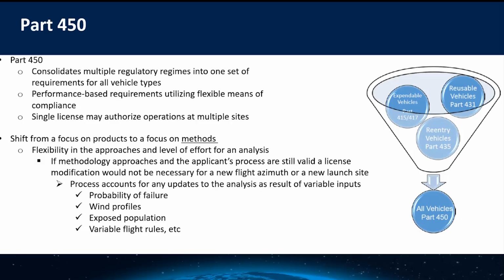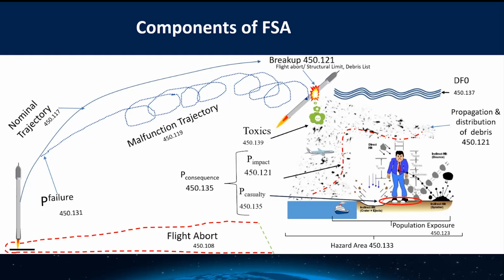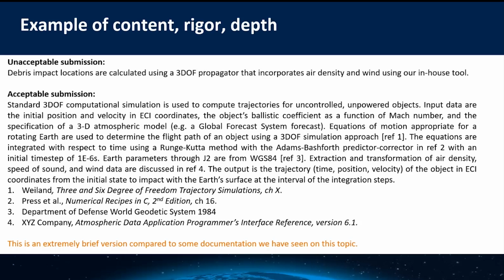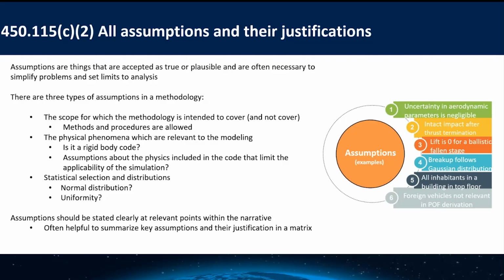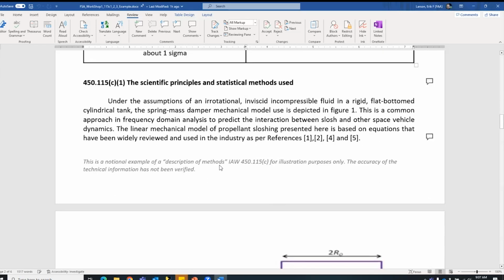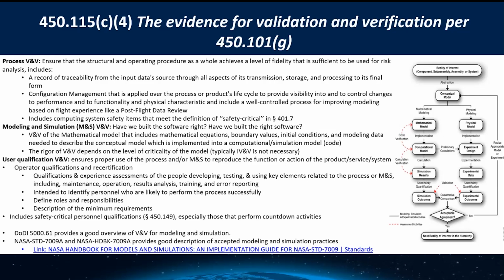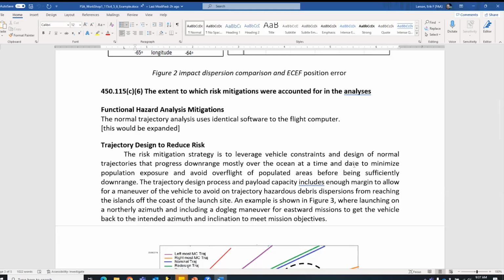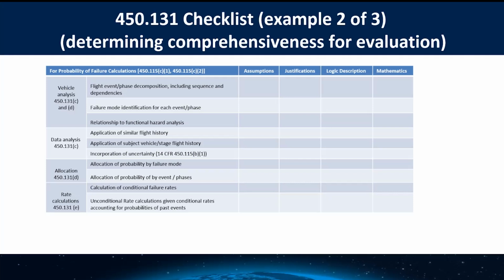Flight Safety Analysis (FSA) Methodology Workshop